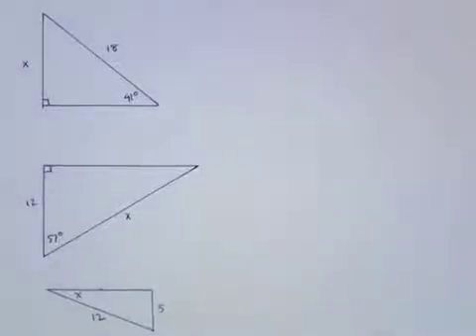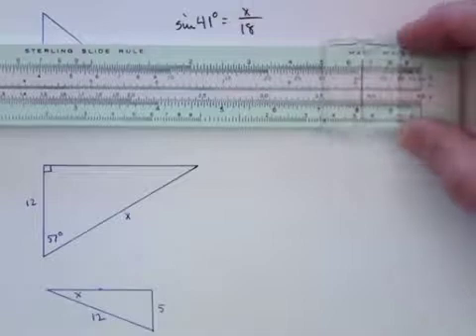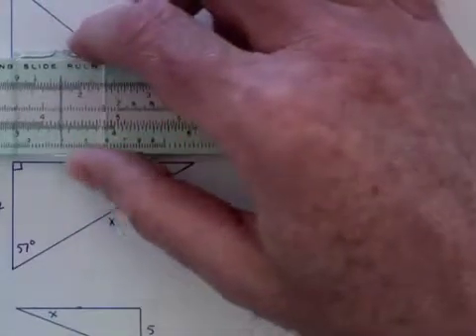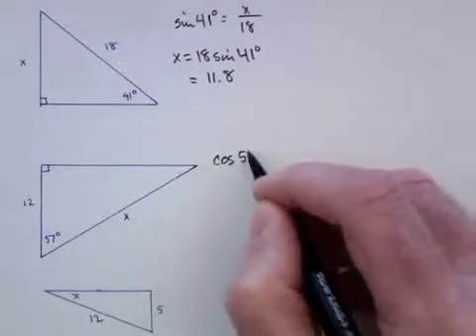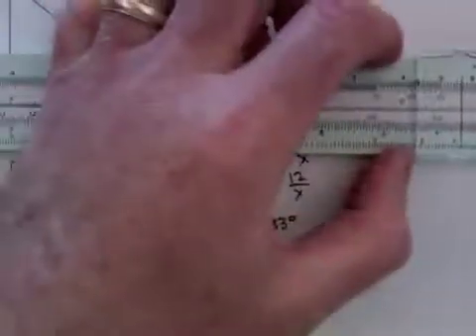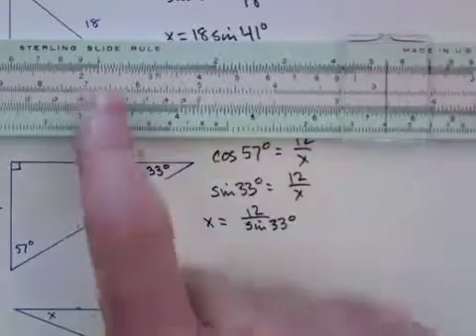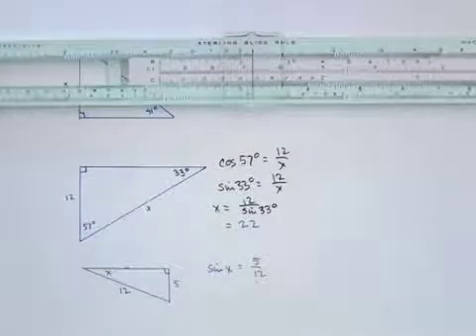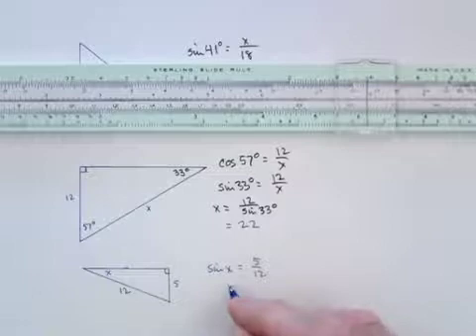Slide Rule - Sines and Cosines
How to use a slide rule to perform calculations involving sines and cosines.